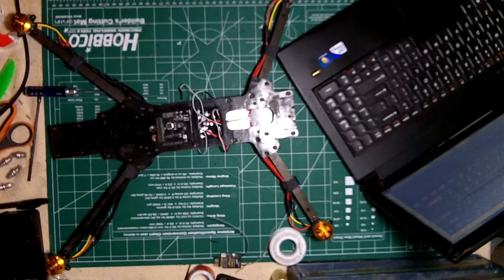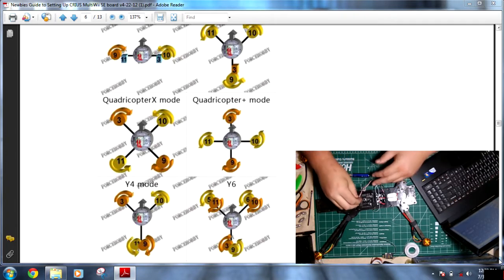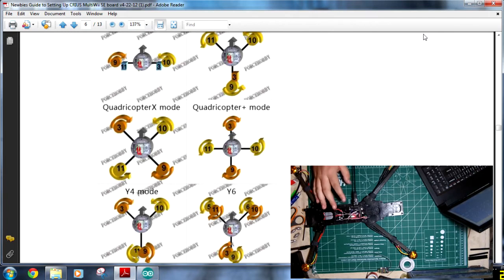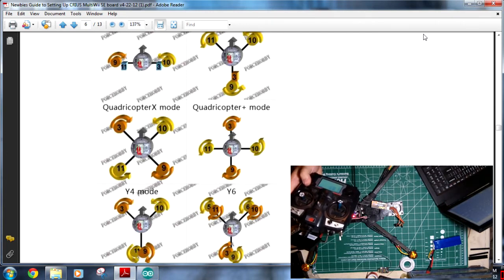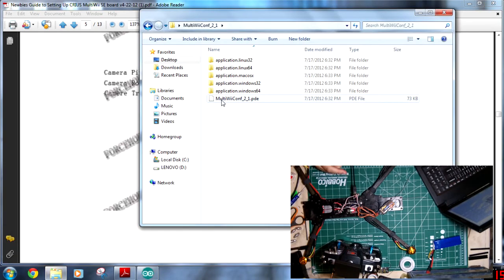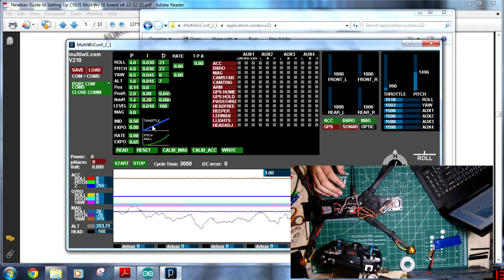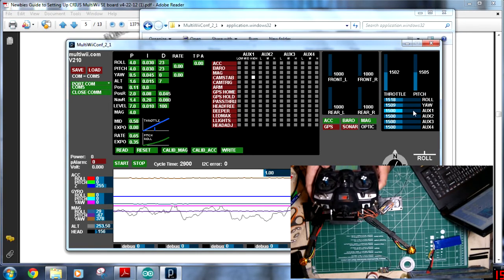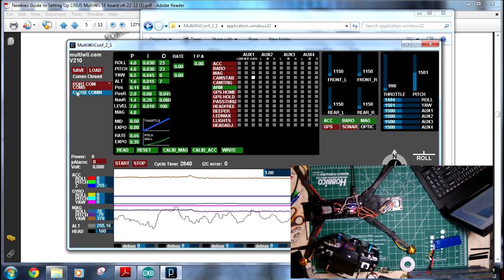Lets Build a DIY FPV Spider Quad Part 8